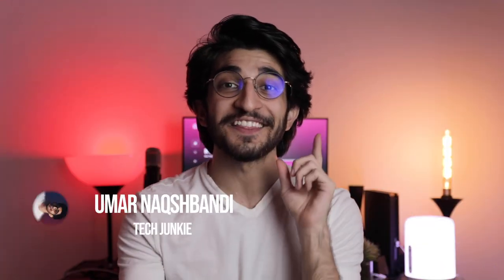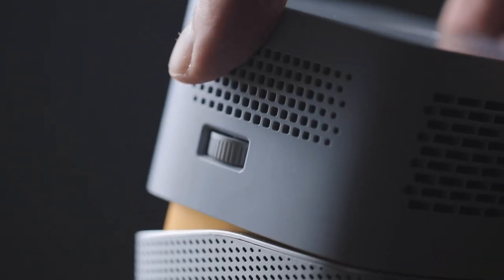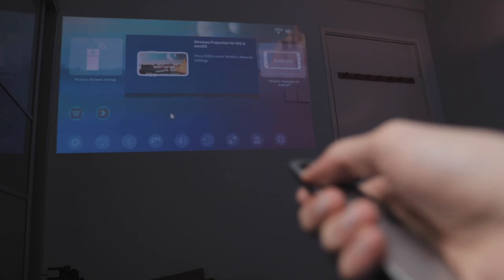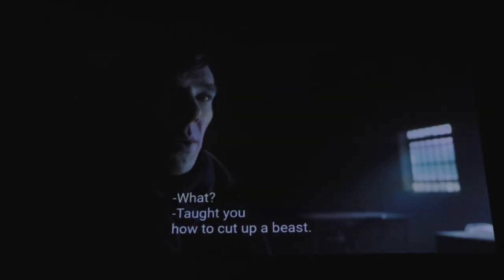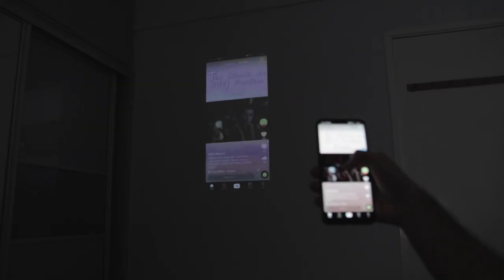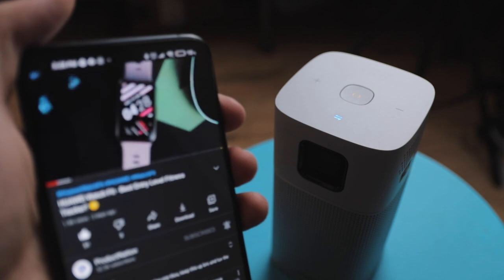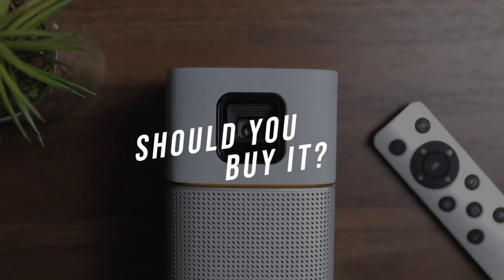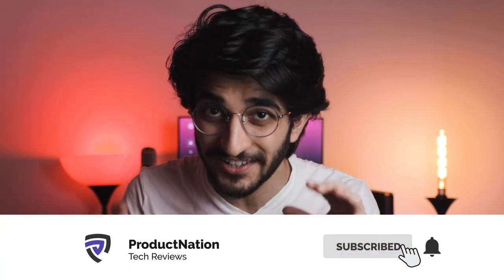BenQ GV1 Review - Mini Portable Cinema 💯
We were sent the BenQ GV1 to try out and it caught our attention right out the gate. Tiny, portable, sleek design with a very cute outer exterior - this looks like it's from the future and Wall-E is its best friend!

In this video, we go into detail about the various functions and usability offered by the GV1.

*Missed in the video* - The brightness output is 200 ANSI Lumens

Time Jumps:
0:00 - Introduction
0:27 - Unboxing
1:04 - Build & Design
2:17 - Setup & UI
3:08 - AptoideTV Apps
3:31 - Projected Image
4:14 - Brightness (Plugged & Unplugged)
4:33 - Input Methods
5:57 - Bluetooth Speaker Mode
6:21 - Pros & Cons
8:57 - Should you buy it?
9:45 - Watch More

Check us out!